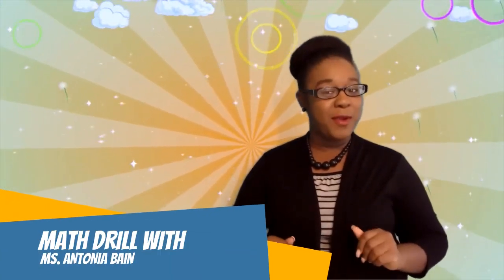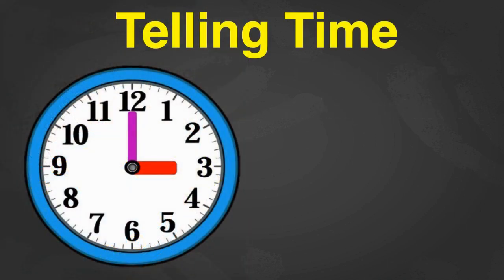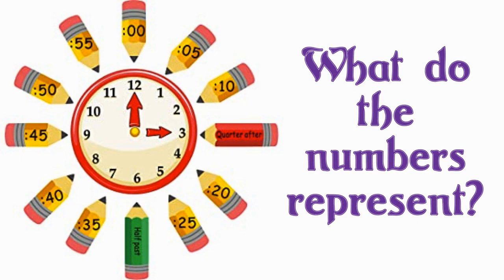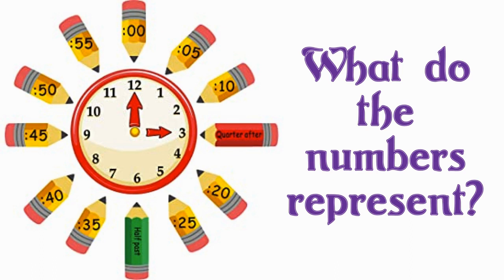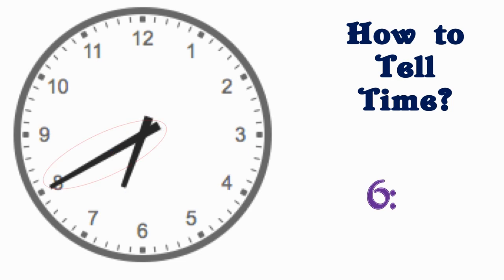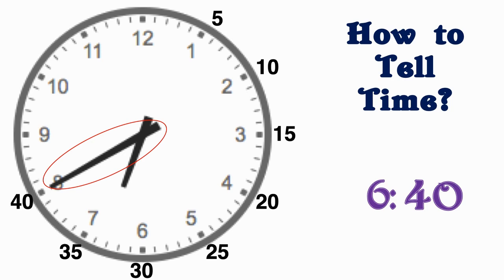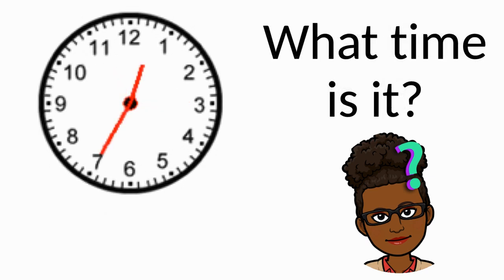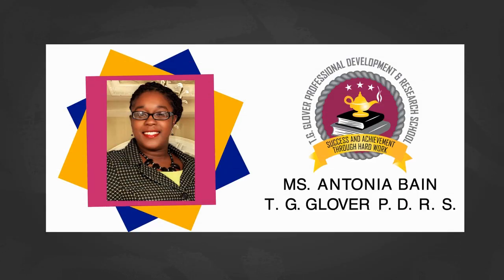Telling Time Drill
Grade Six
Mathematics